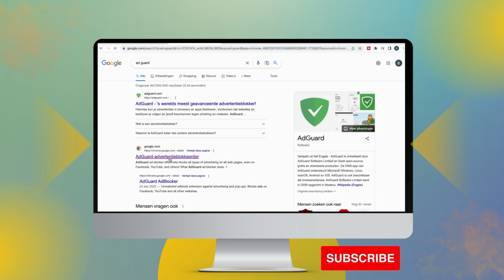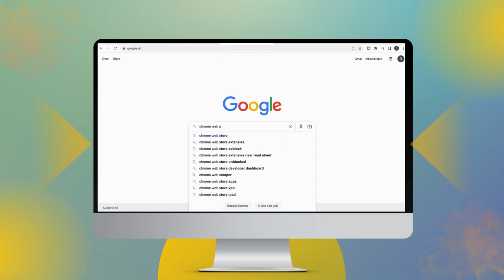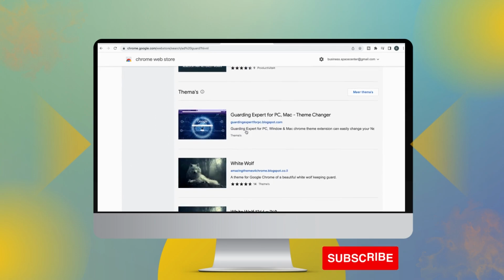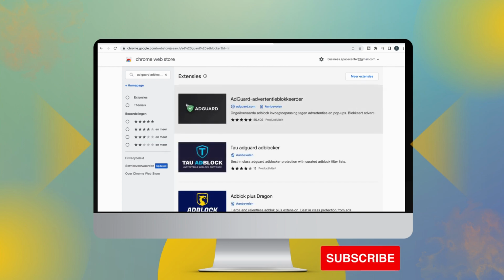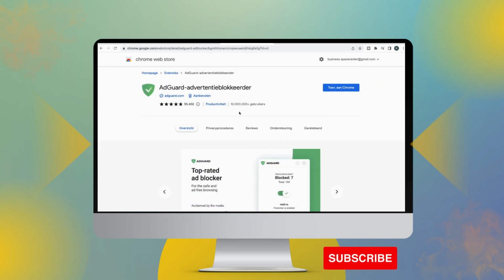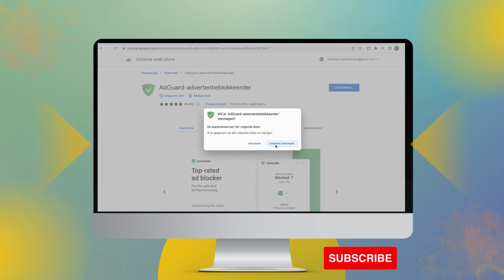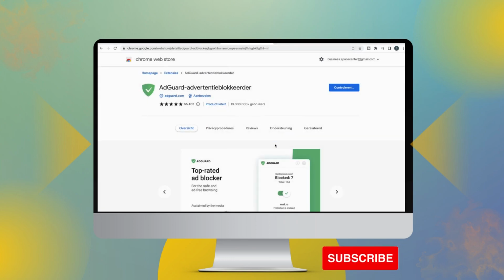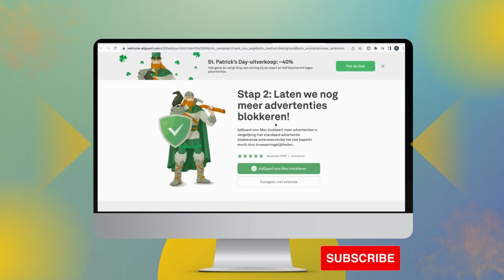How To Block Ads On YouTube | For Free | 2023 | Fast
Watch this video to understand quickly how to block ads on YouTube for free.